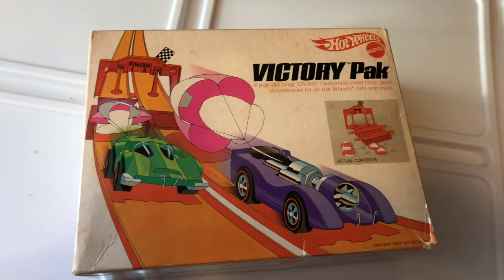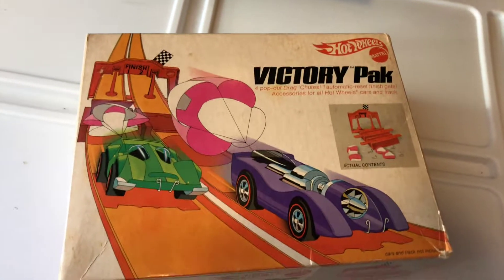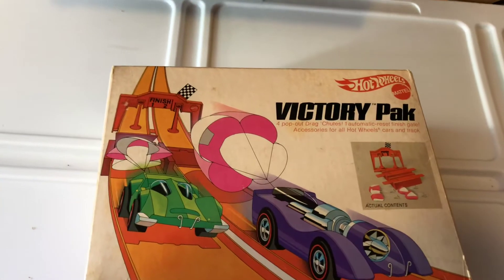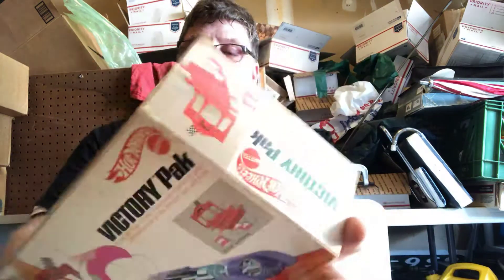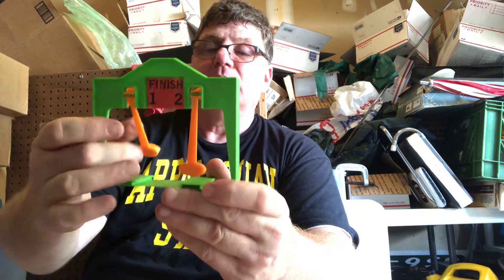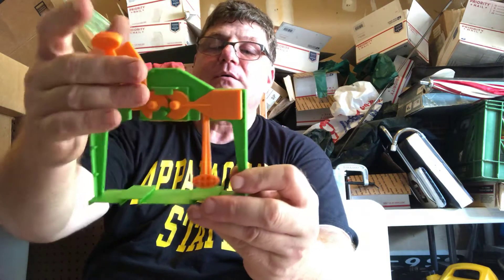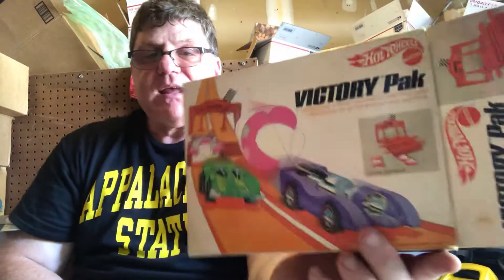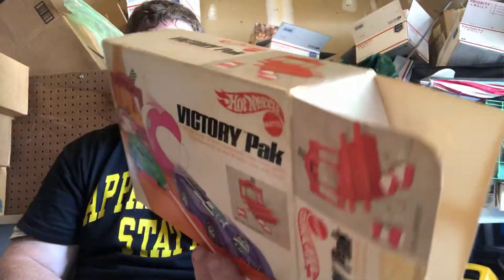Victory Pal Accessory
A closer look at the Hot Wheels Victory Pak.